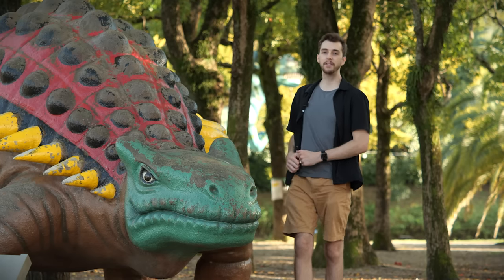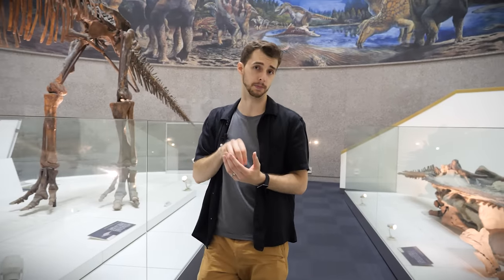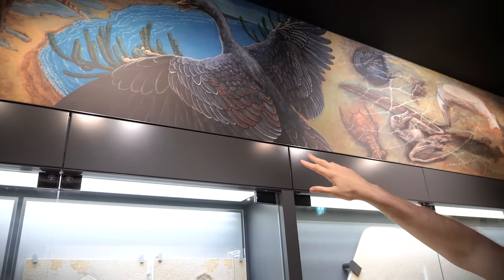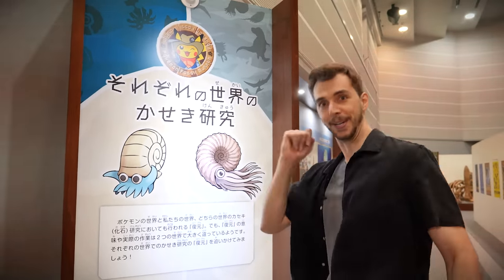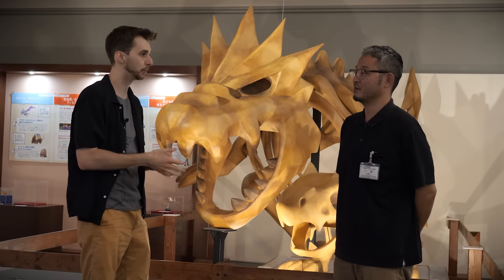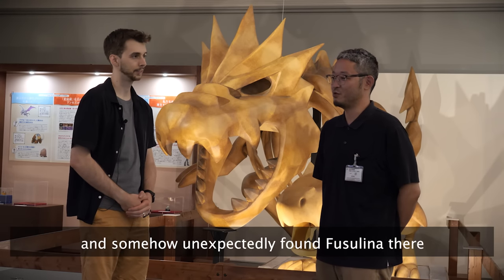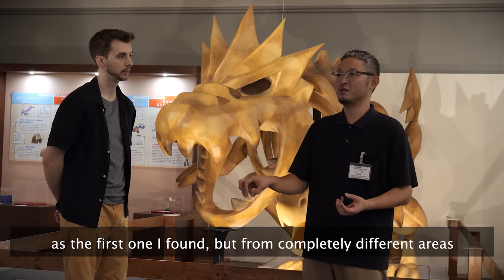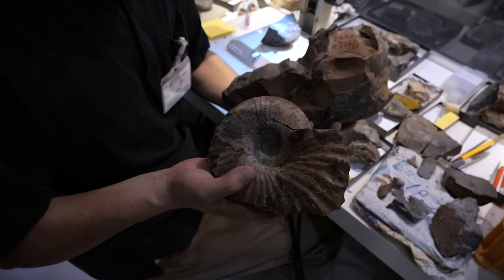I Took Over A Pokémon Fossil Museum in Japan!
I take over a Pokemon Fossil Museuem for the night in Japan!